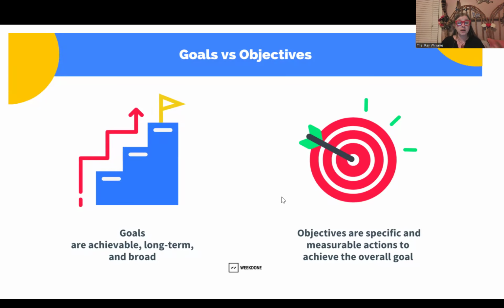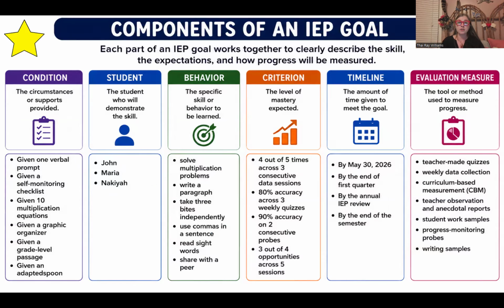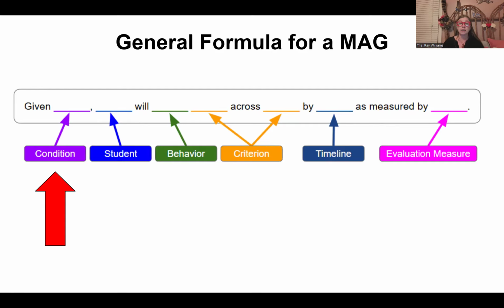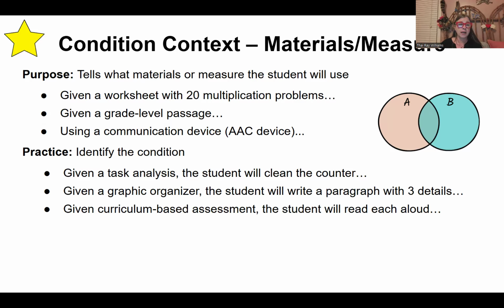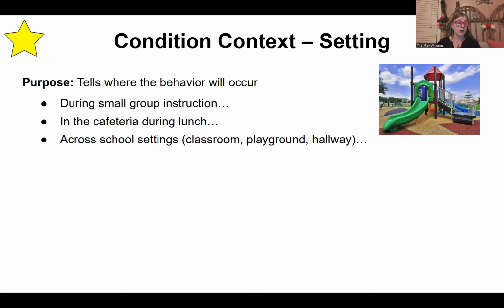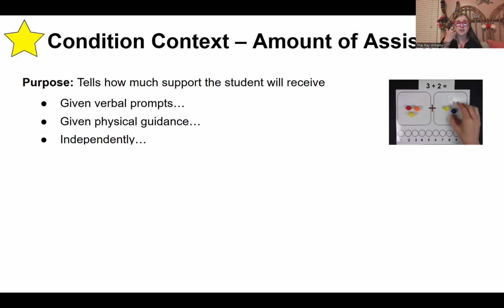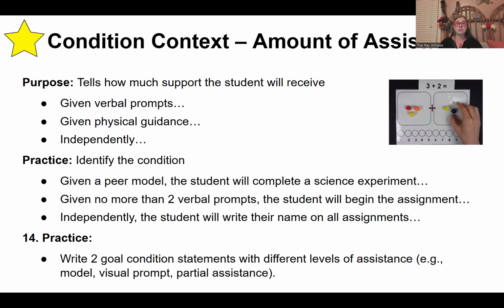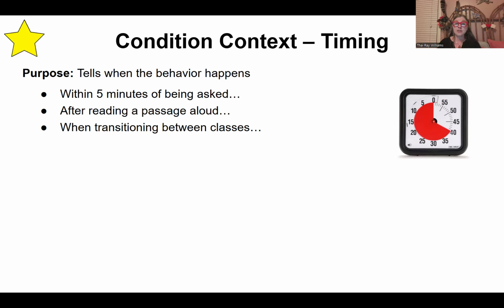SPED 5040 Week 4- Part 6: Explicit Instruction- Types of Conditions